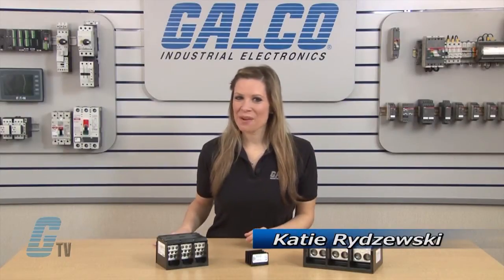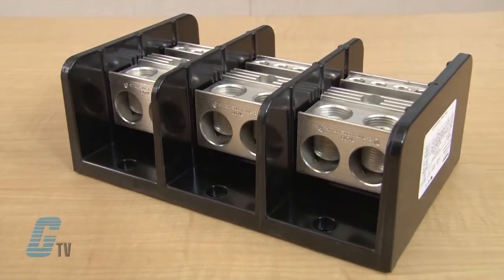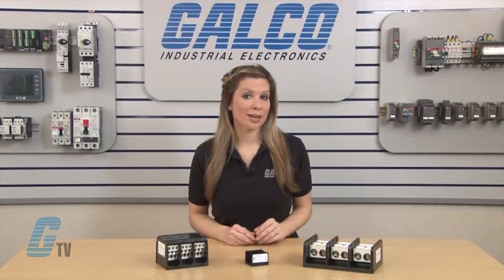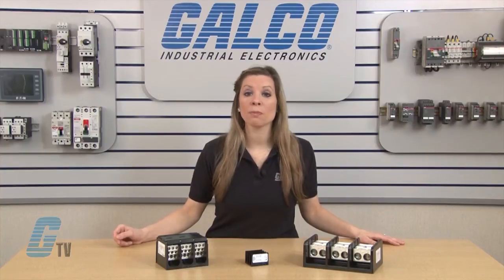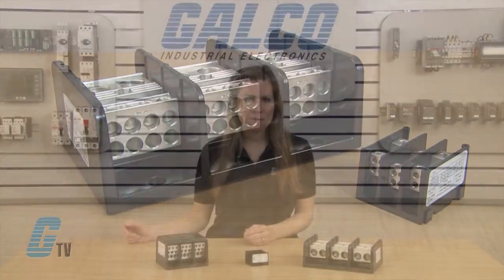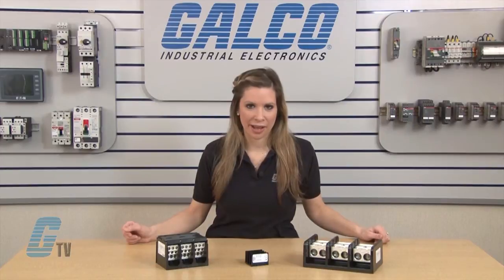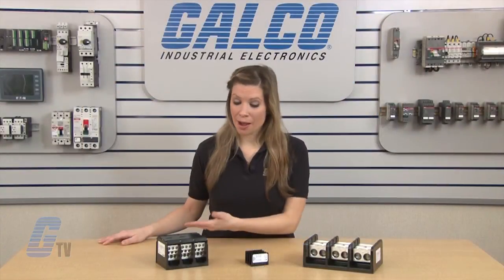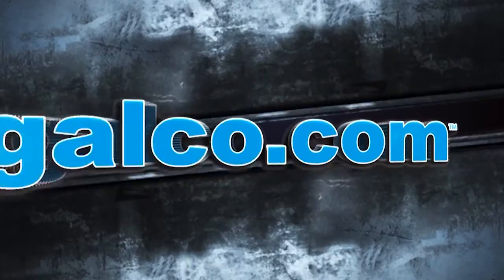Marathon Specialty Products Power Distribution Blocks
Marathon Specialty Products Power Distribution Blocks presented by Katie Rydzewski for Galco TV.

Marathon Power Distribution Blocks offer a wide selection of wire sizes and number of poles. One through six openings per pole are offered. Select from thermoplastic or phenolic construction. Connectors are made from highly conductive aluminum and are tin‑plated. Highly conductive tin plated copper connectors are also available in limited configurations. Marathon Power Distribution Blocks can be used for both copper and aluminum wire. Ampere ratings are based upon NEC Table 310‑16 using 75 degree Centigrade copper wire.

POWER DISTRIBUTION BLOCKS Series Features:
-    1 ~ 4 Poles
-    600 Volt Rated
-    Up to 2280 Amps per Pole
-    1 to 6 Openings per Pole Line
-    2 to 18 Openings per Pole Load
-    Accepts 14 AWG ~ 600 MCM
-    UR, CSA, CE Approvals